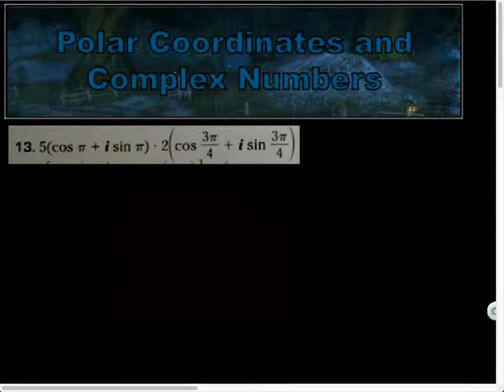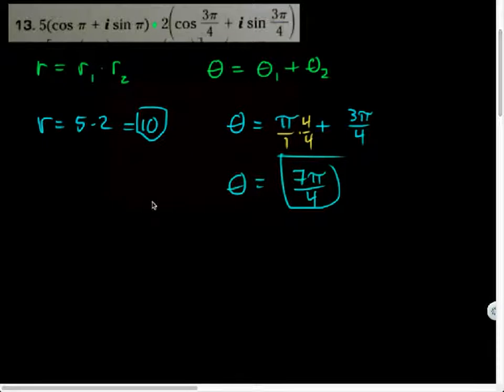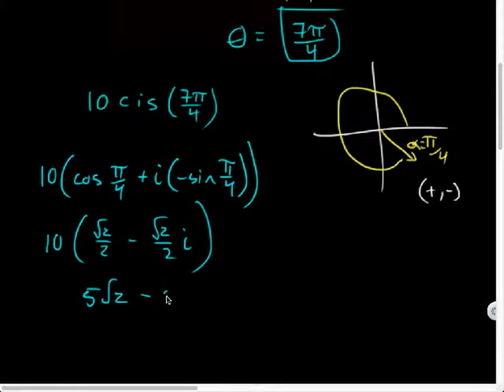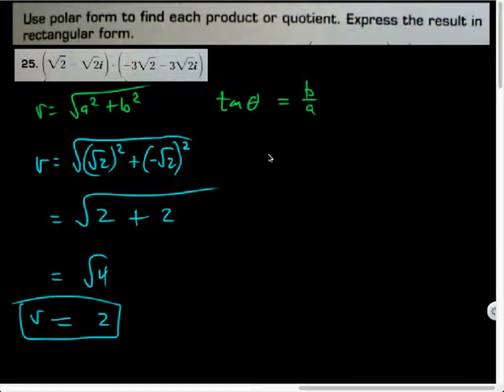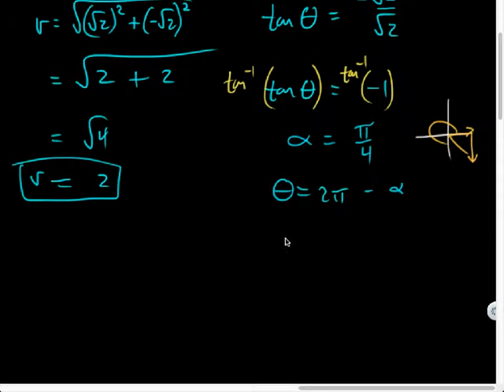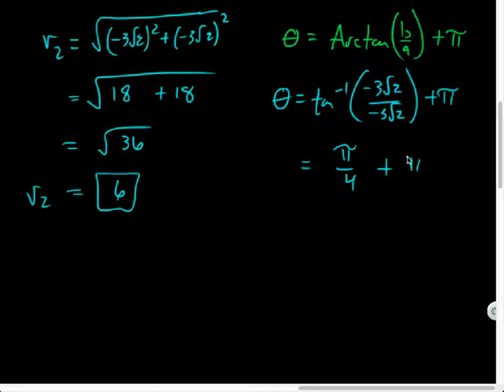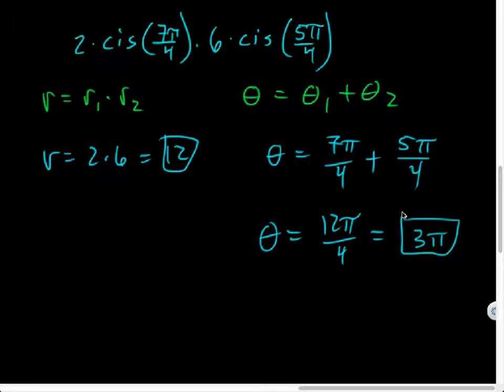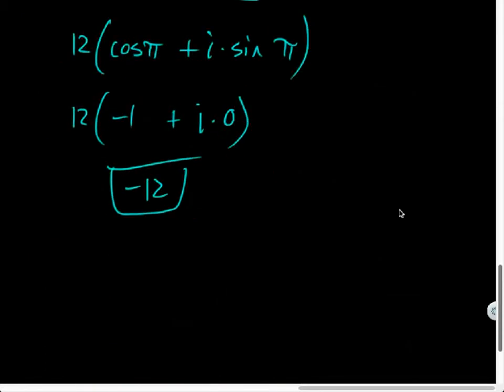Products and Quotients of Complex Numbers HW:AdvMath:596